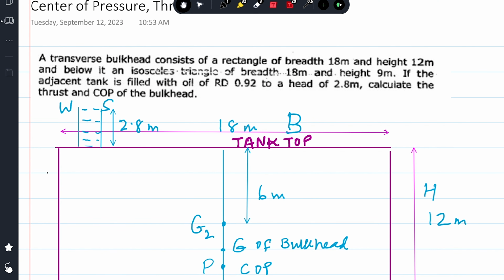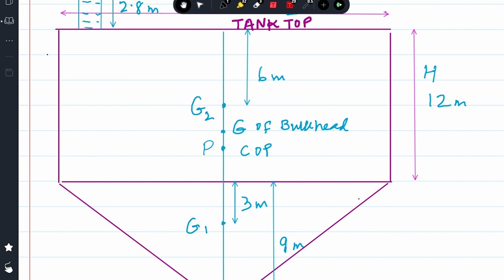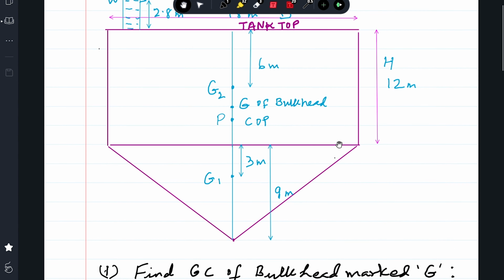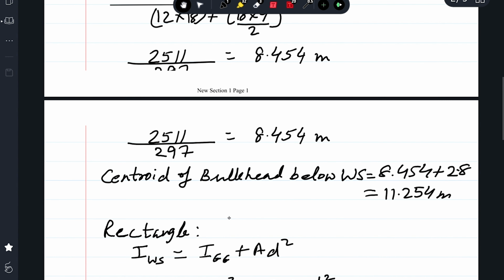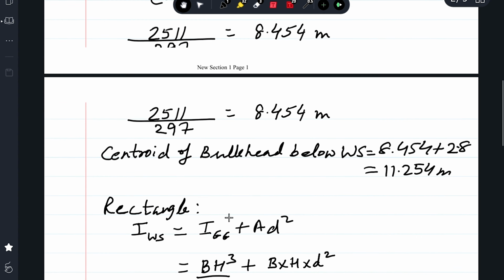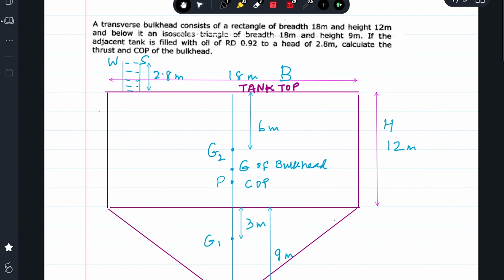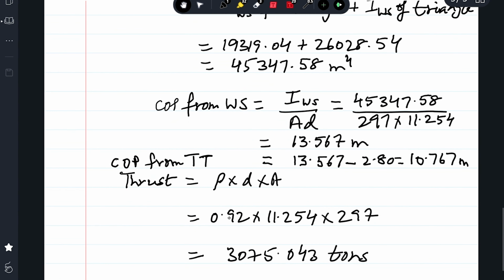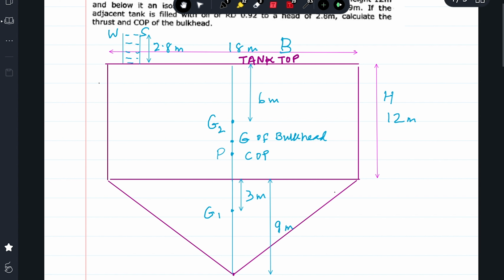Past Paper | Ship Stability | Calculate Thrust & Center of Pressure on Composite Surface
"Correction": 02:13: Please read water surface as oil surface.

Dive into the fascinating world of composite-shaped surfaces! Uncover the principles behind the center of pressure and thrust dynamics, essential in engineering and aerodynamics. Join us on this educational journey through fluid mechanics and structural analysis.

    Composite shaped surface analysis
    Center of pressure and thrust
    Engineering design principles
    Aerodynamics of composite surfaces
    Fluid mechanics explained
    Structural analysis of composites
    Composite surface geometry
    Thrust forces in engineering
    Fluid dynamics in design
    Composite materials science
    Mechanics of materials
    Engineering educational video
    Aerostructures insights
    Fluid flow in engineering
    Pressure distribution in composites
    Science of composite design
    Physics of materials in engineering
    Mechanical engineering tutorial
    Fluid structure interaction explained
    Composite geometry exploration
    Fluid forces in engineering
    Educational exploration of engineering
    Engineering principles simplified
    Fluid properties in design
    Mechanics 101
    Aerodynamic shapes
    Center of pressure demystified
    Thrust analysis in design
    Composite surface dynamics
    Engineering basics explained
    Structural analysis insights
    Aerodynamics in engineering
    Mechanics of materials tutorial
    Composite materials concepts
    Fluid dynamics simplified
    Pressure distribution insights
    Science of composite materials
    Mechanical principles in design
    Fluid structure interaction tutorial
    Composite geometry insights
    Fluid forces demystified
    Educational engineering video
    Engineering principles exploration
    Fluid properties in composites
    Mechanics fundamentals
    Physics of composite surface design
    Center of pressure in engineering
    Thrust forces simplified
    Composite surface science
    Engineering basics tutorial